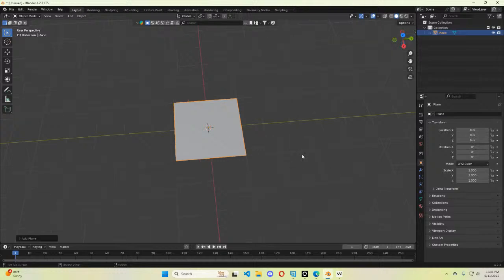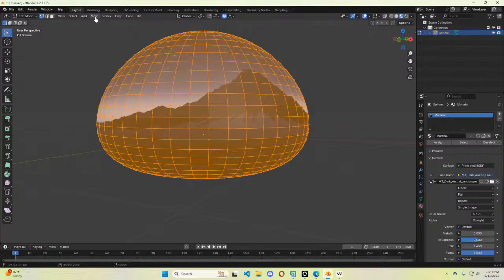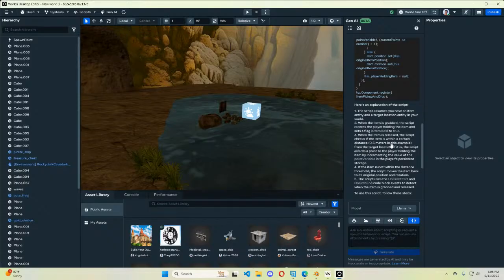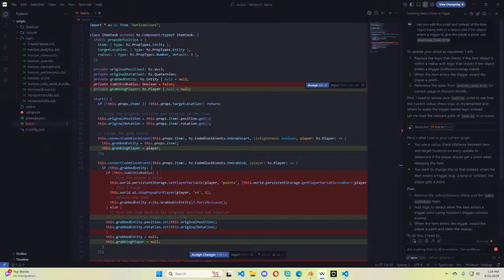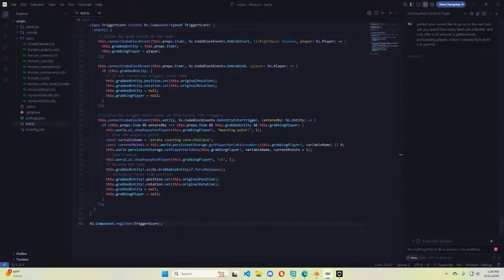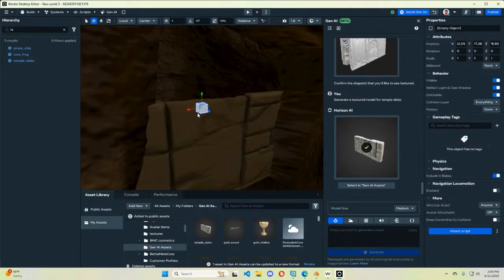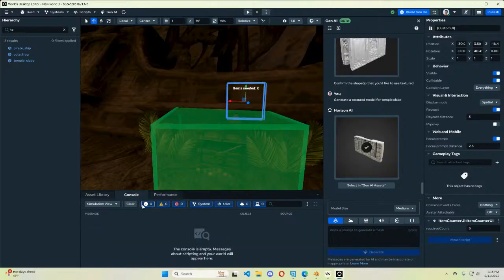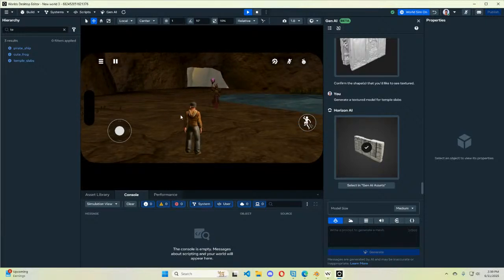Lets Build A World In Metas Worlds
Building A World Start To Finish Part 1